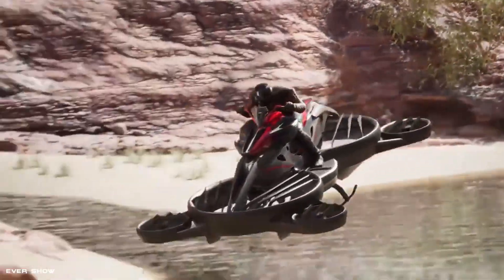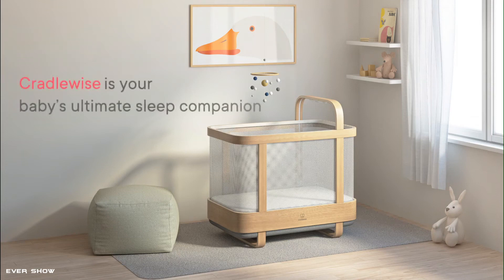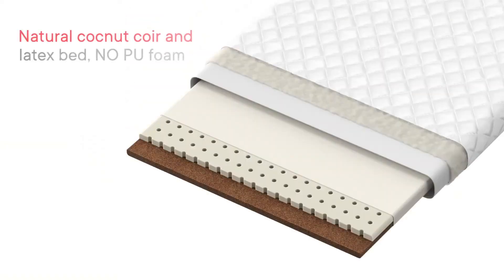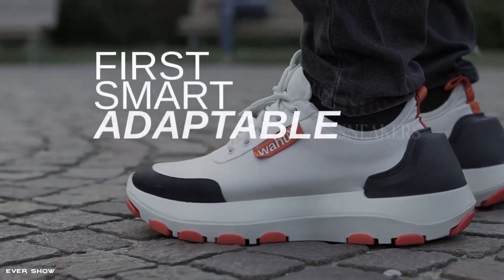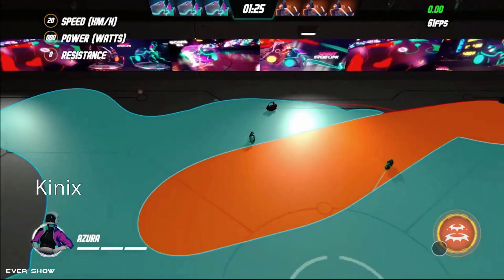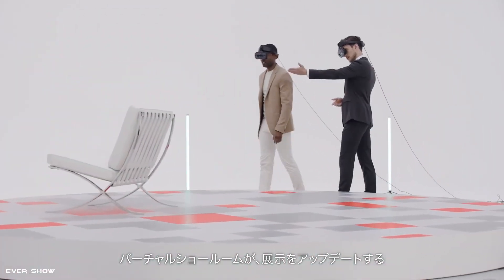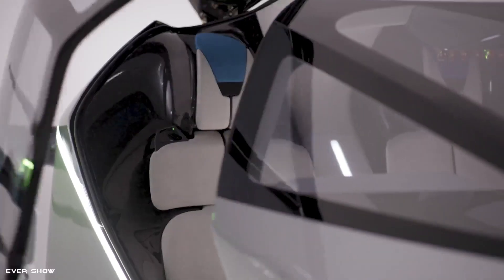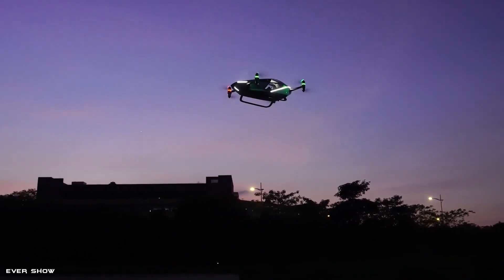6 Amazing Inventions 2023 | You Should See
▶00:00 - Intro
▶00:20 - Bayanat Xturismo Hoverbike
▶01:20 - Cradlewise
▶02:09 - WAHU
▶03:13 - MUOV Bikes
▶04:16 - MREAL X1
▶05:24 - Xpeng X2